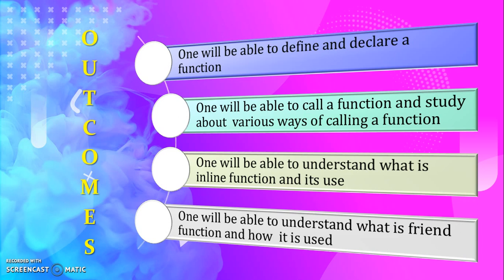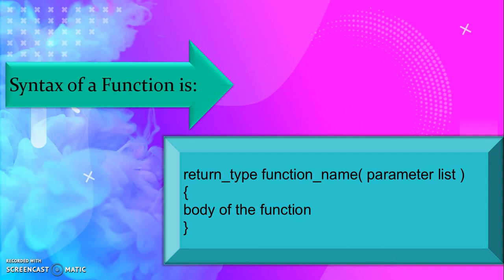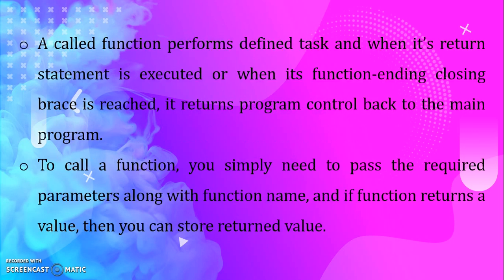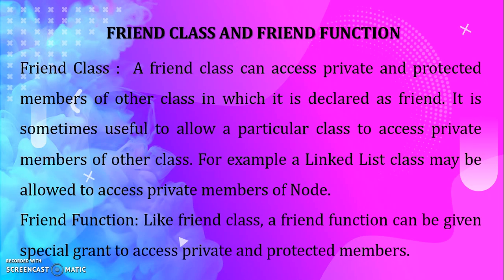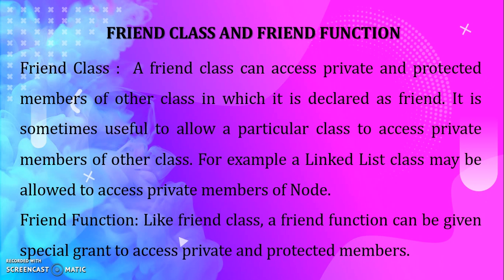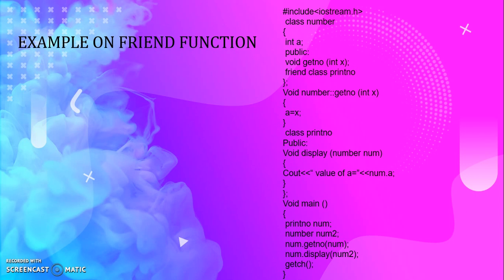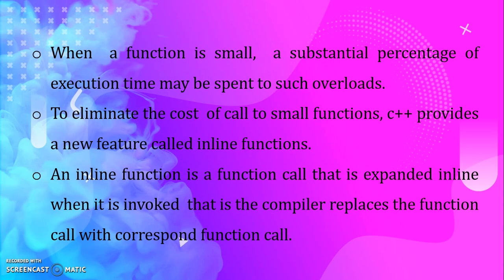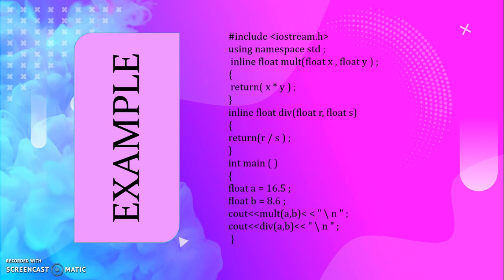FRIEND FUNCTION AND INLINE FUNCTION IN C++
Basic concept ,examples to understand friend function and inline function